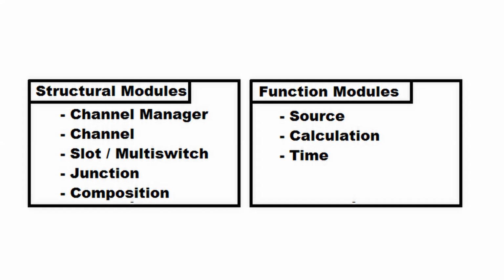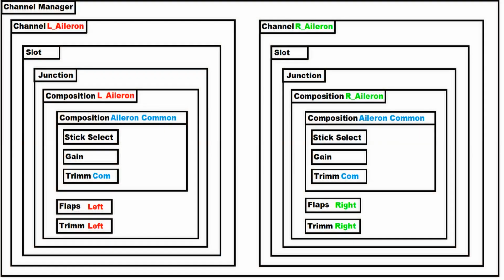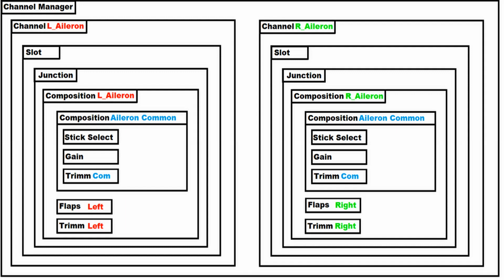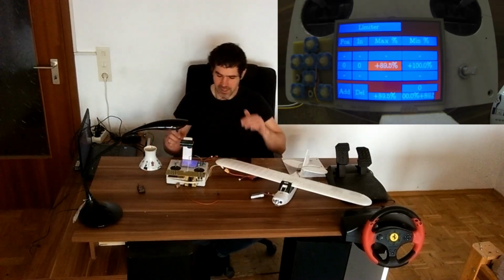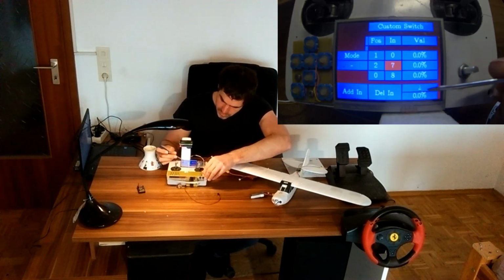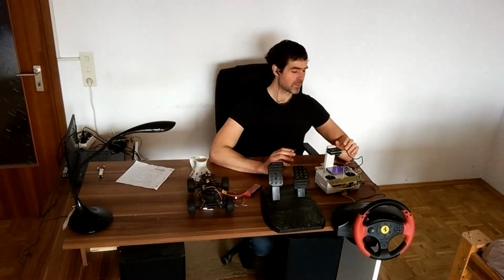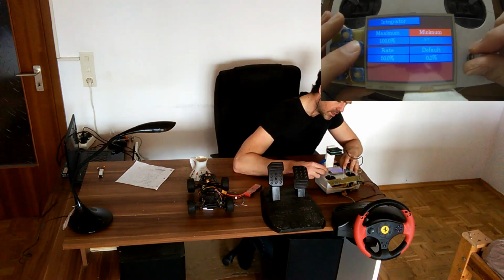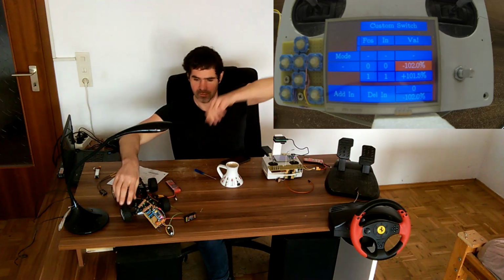DIY RC Transmitter Multipurpose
A DIY TRC-Transmitter based on a Texas Instruments TM4C-1294 Launchpad with a LCD Booster-Pack using TI´s GrLib.

WARNING :)
The Ui´s you are about to see are... let´s face it - super ugly. Currently they´re purely serving the purpose of providing an interface - beautyness has a secondary priority at this stage.

Flaperons End

Steering wheel / Paddels End

Multiwitch End

Studend-teacher-system End